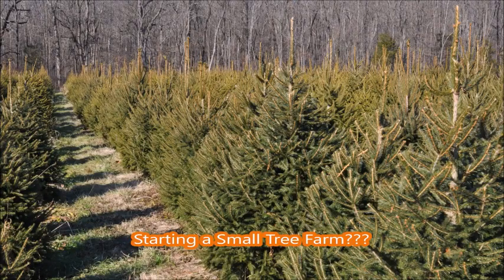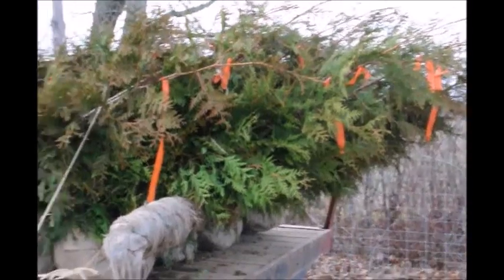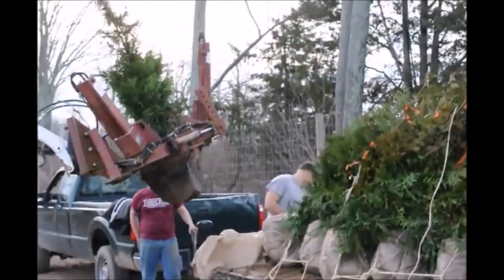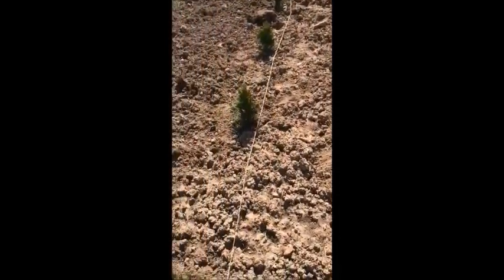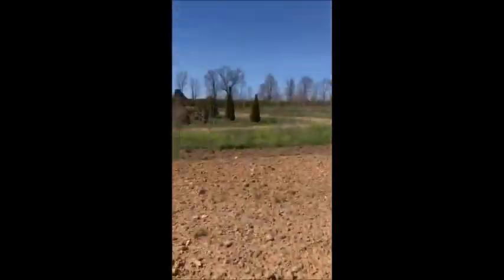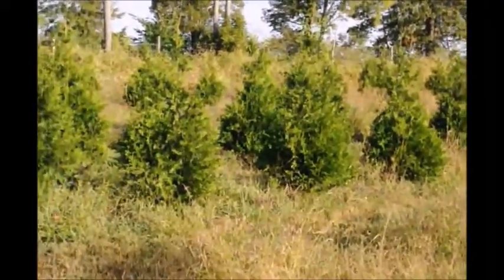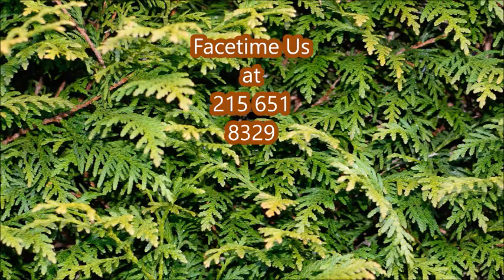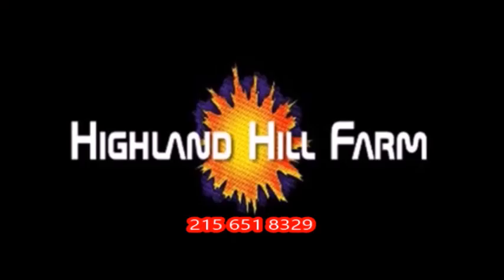A Cheap way to start a farm